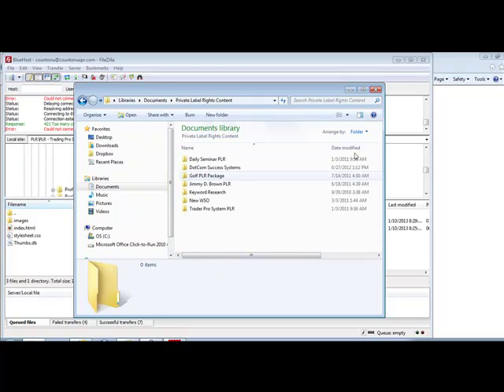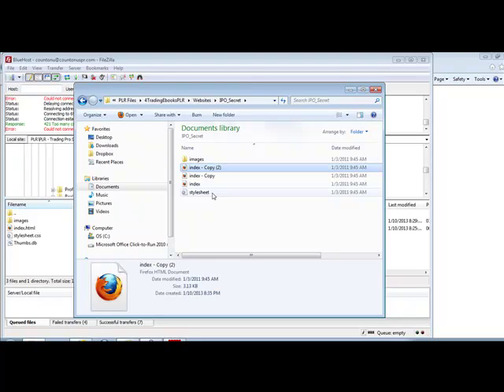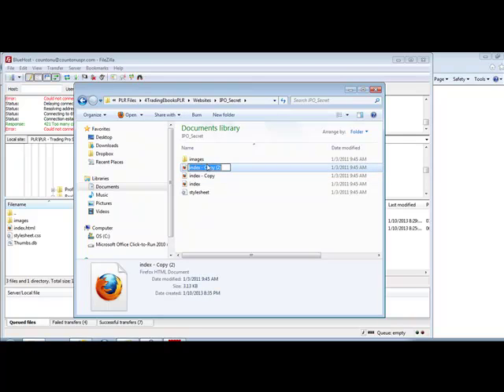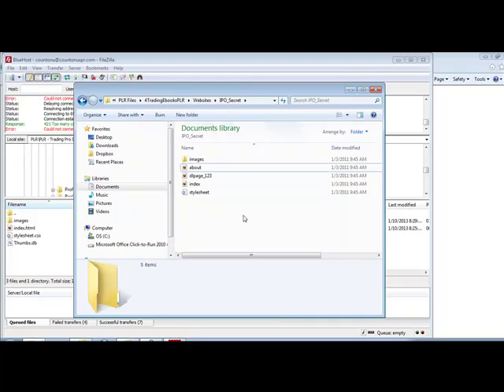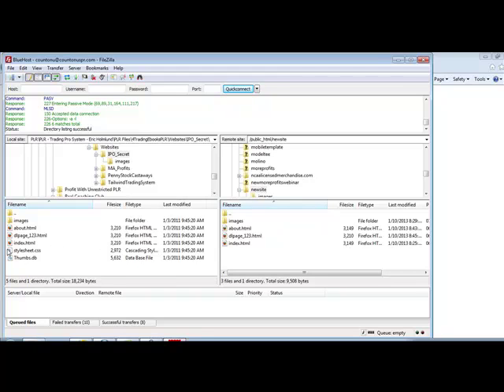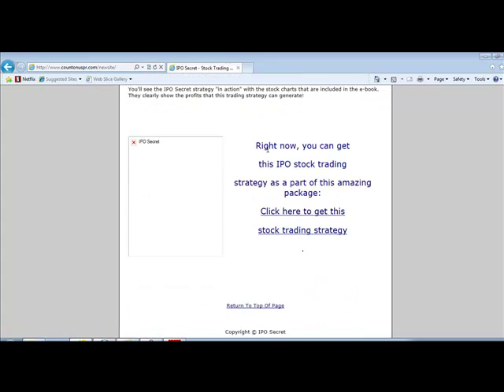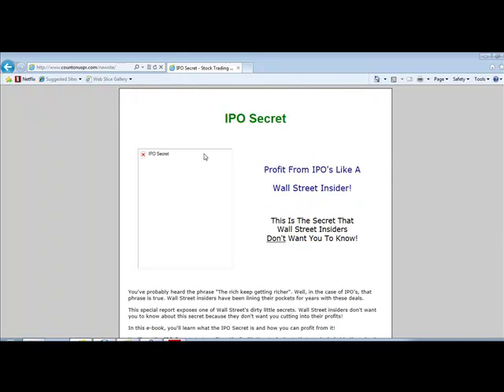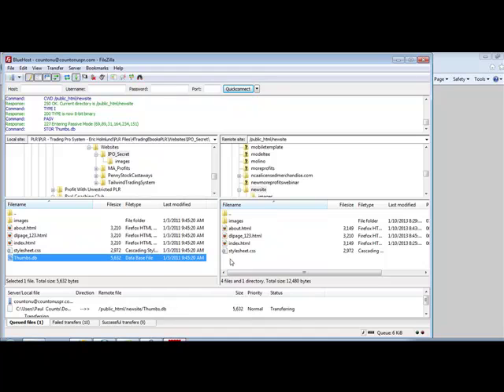25 filezilla ftp upload website file names